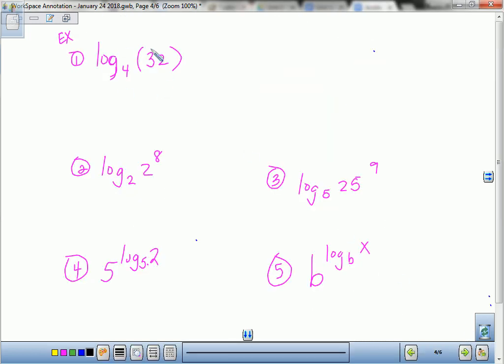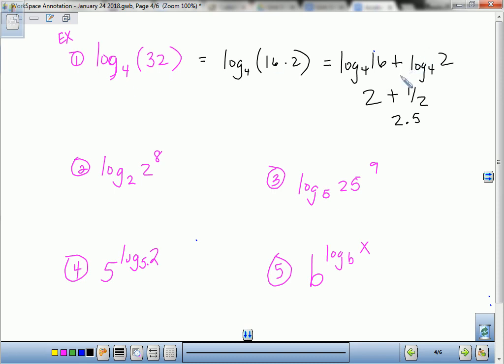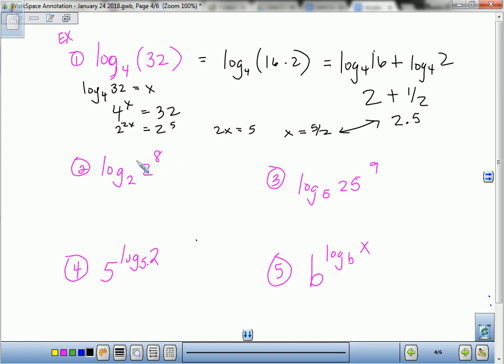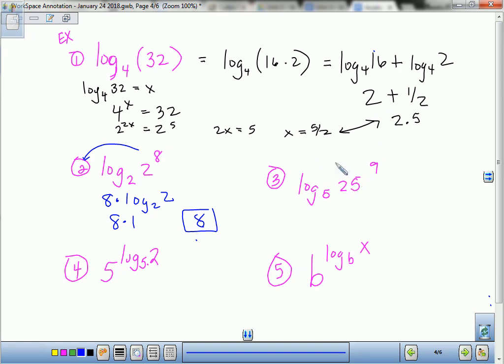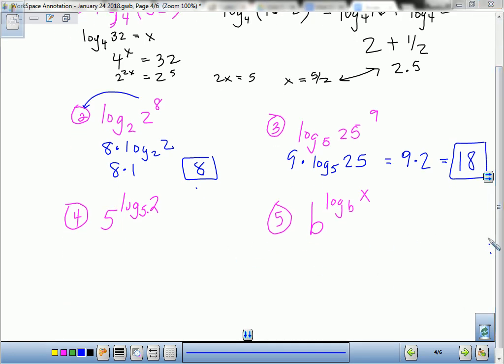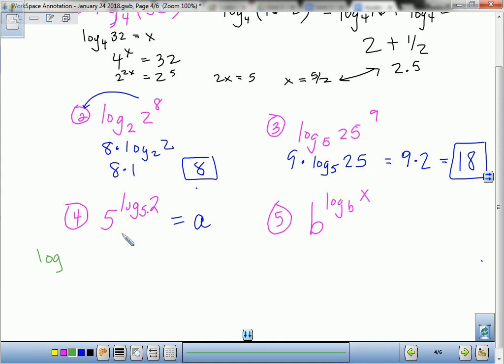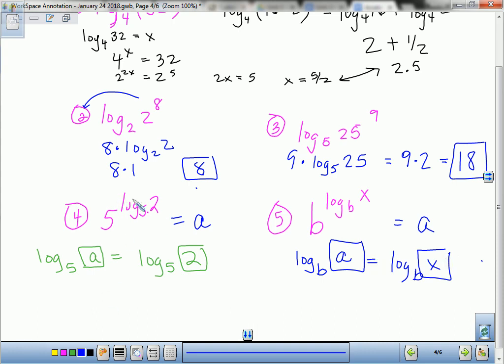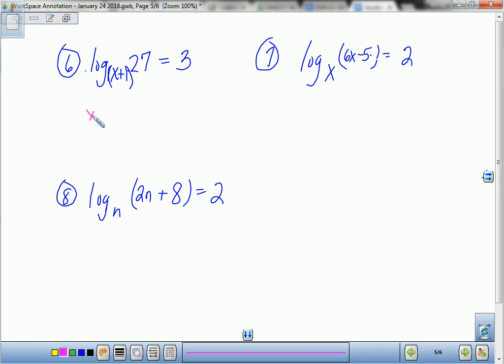Alg II 1 24 18